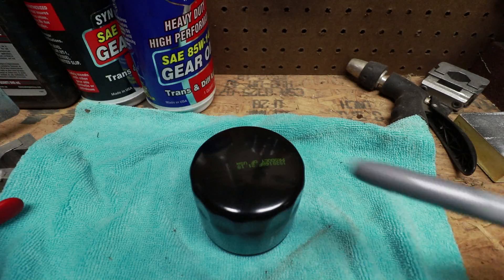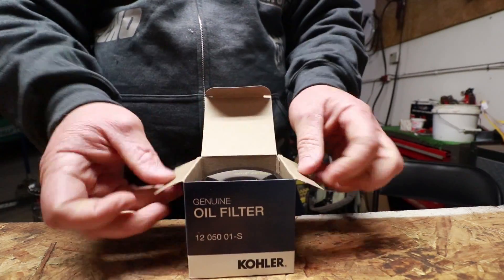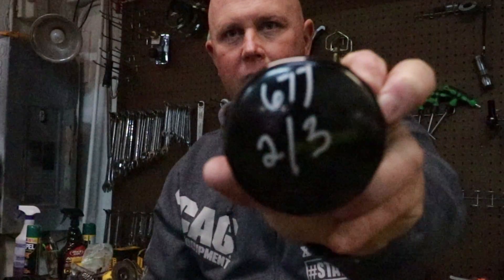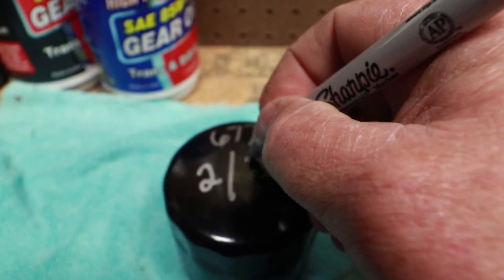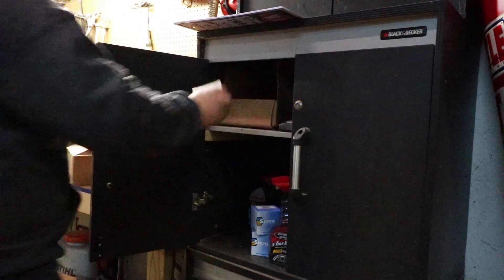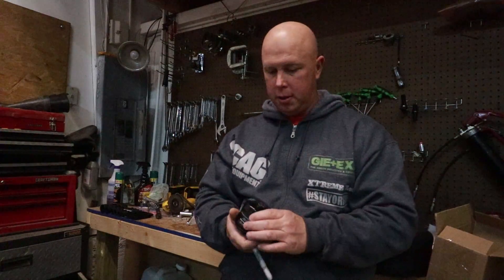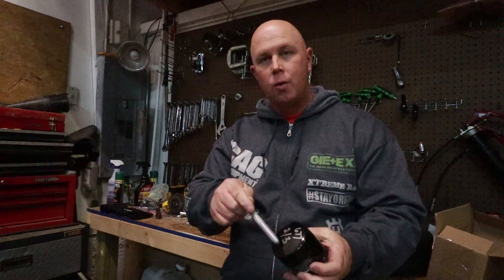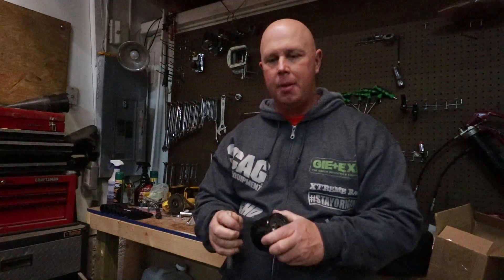Oil Changing Trick, Quick Tip Tuesday Ep 2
One big convenience while doing oil changes is to write the date and hours on your oil filter. I use a permanent sharpie color metalic silver. It shows up really well.

Top Notch
2300 N Nelson DR. #11